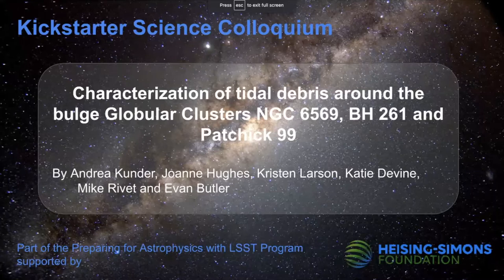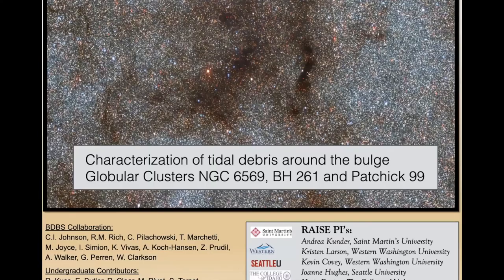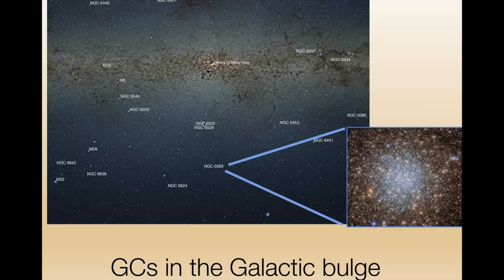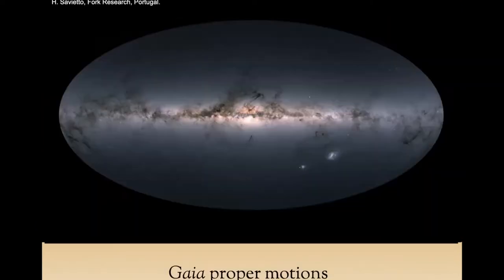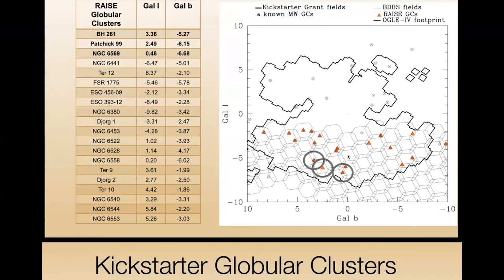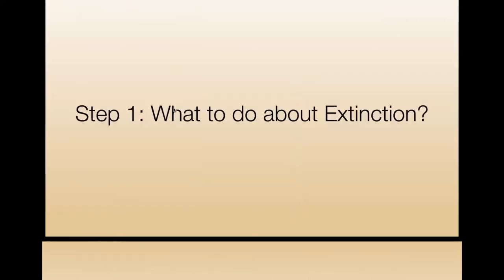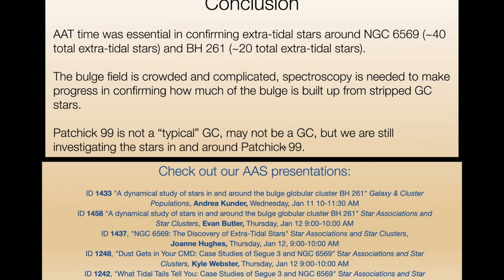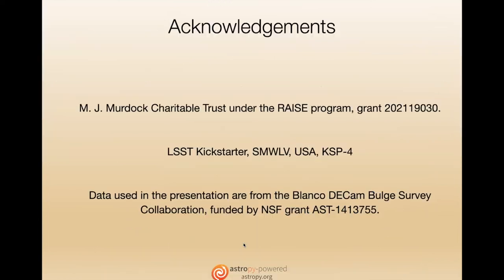Kickstarter Colloquium Dec 1, 2022: Globular Clusters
Preparing for Astrophysics with LSST Program
Kickstarter Science Colloquium held on Dec 1, 2022

Featuring:
**Characterization of tidal debris around the bulge Globular Clusters NGC 6569, BH 261 and Patchick 99**
By Andrea Kunder, Joanne Hughes, Kristen Larson, Katie Devine, Mike Rivet, Evan Butler

What proportion of the stellar population in the bulge of the Milky Way has been stripped from globular clusters? We are using Gaia astrometry and the Blanco DECam Bulge Survey (BDBS) catalog — a precursor survey to LSST — to search for candidate extra-tidal stars around 20 inner Galaxy globular clusters. Here a spectroscopic analysis of stars in and around three bulge clusters, NGC 6569, BH 261 and Patchick 99, is presented from spectra collected using AAOmega@AAT. We report on the discovery of extra-tidal (up to 5 tidal radii) stars around NGC 6569 and BH 261. Metallicities from the Calcium triplet are also in agreement with these stars being more metal-poor than the surrounding bulge field stars. Theoretical modeling show both NGC 6569’s and BH 261’s tidal tails could be complex, due to dynamical stirring by the Galactic bulge. Our spectroscopic follow-up observations of the candidate cluster Patchick 99’s stellar population show no clumping in radial velocity space consistent with a globular cluster. However, three RR Lyrae stars within 10 arcmin of the “cluster” center have similar radial velocities and proper motions, suggesting these may have a common origin. If Patchick 99 is indeed a bonafide globular cluster, the large spread in both proper motion and radial velocity, the paucity of stars populating a giant branch, as well as its similarity to the field, would suggest Patchick 99 is dissolving in the bulge and was part of a larger system in the past.